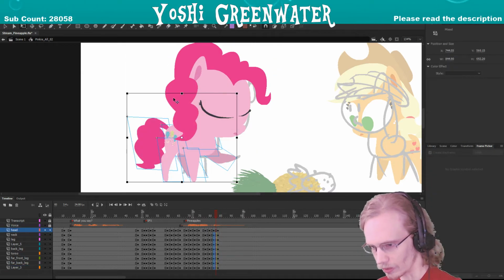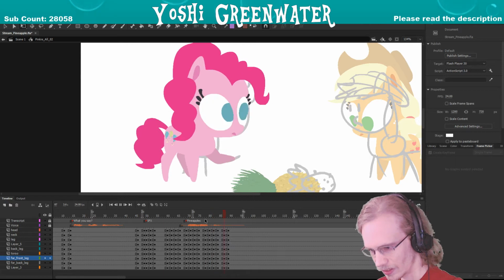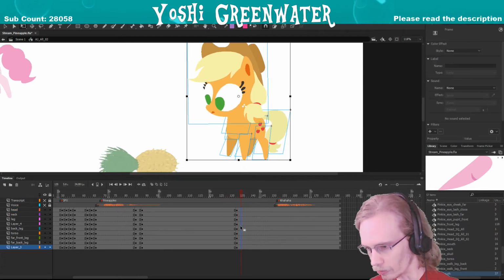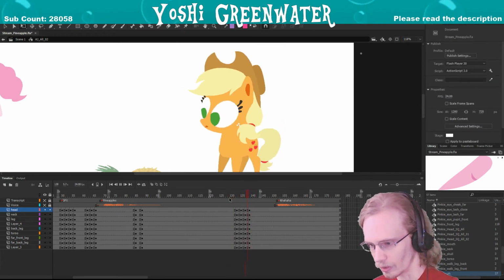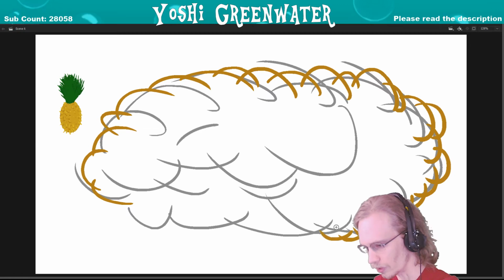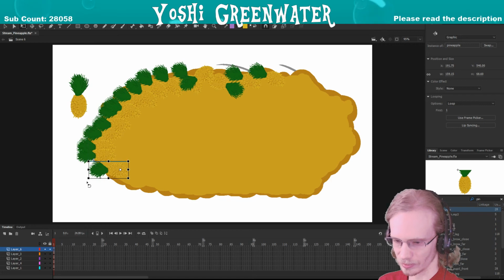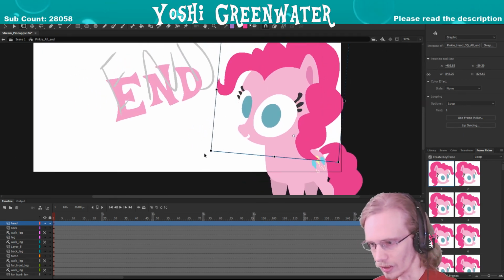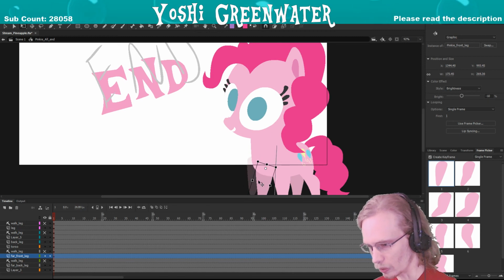Yoshi Greenwater Live: Pineapples Part 7: 3-6-2019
This is a PG rated stream. Please be respectful to each other.

FAQ~

Q. Tech:
A. Program: Adobe Animate 2019

Q. Who is Star Study?
A. Star is the moderator for the stream and will read the chat and watch for trouble makers. If Star thinks you are doing something we deem toxic, please stop. You will have 3 warnings and if you do not stop, you will be banned from the chat.

A. I am a freelancer. I do vector art and Flash animation.